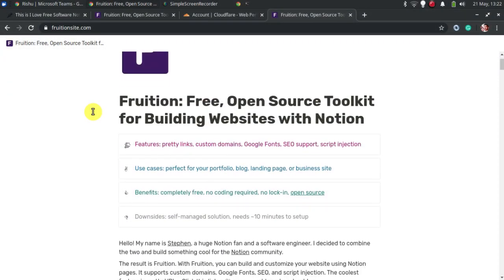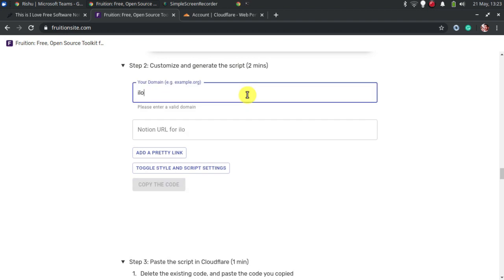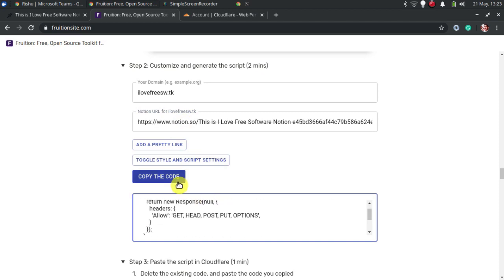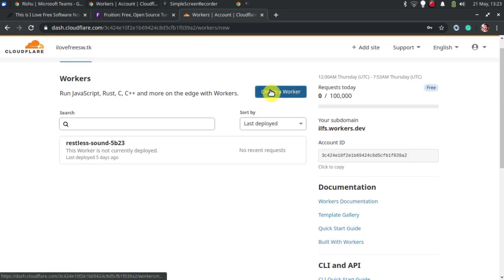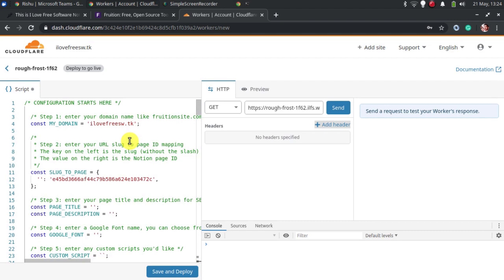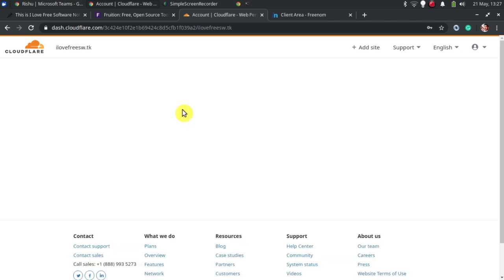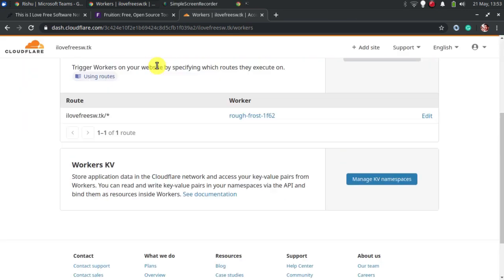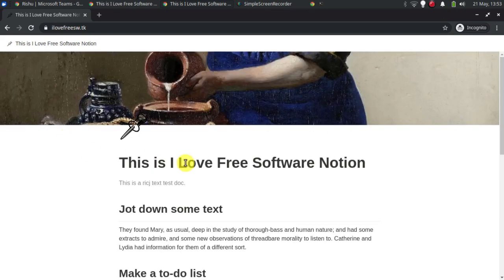How To Add a Custom Domain To Notion Pages for Free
To get started with Notion personal, visit the notion website, and select the personal from the top. The landing page shows the notion features and what we get in this new free plan.
This automatically redirects to Notion where you can use the notion for personal use and start your profile.
As you can see, the interface is exactly the same, You get a set of page templates that you can keep or remove. Each template page shows the capabilities of the notion and what you can do with it.
In a note, you can move content, and use the block menu to enter various types of content to the note.
On the top, you get a share option along with updates and mark note favorites. From here, you can access this style list that allows you to customize the appearance of the interface along with quick options, import, and export.
From the settings, you can manage notifications and connect other apps for integration. Last but not least, you can also toggle the dark mode on and off from the settings.
That’s it guys, this is how you can How to use Notion for Personal Use for Free with No Limits.